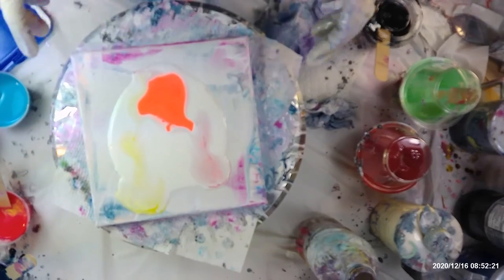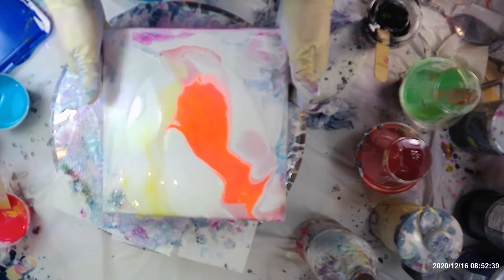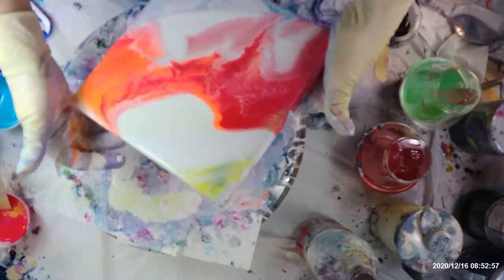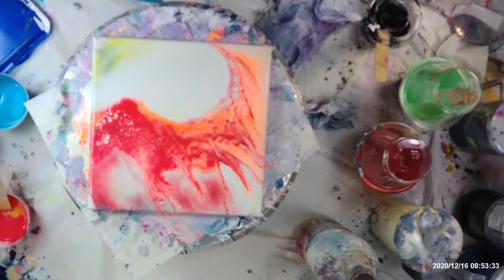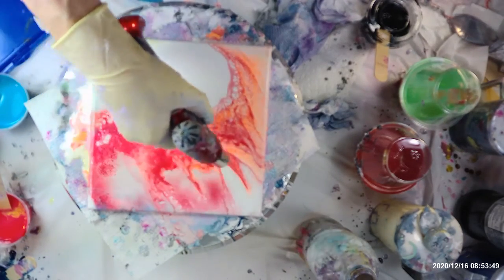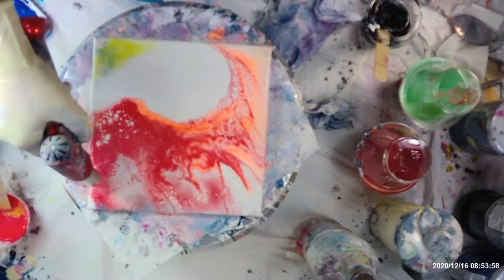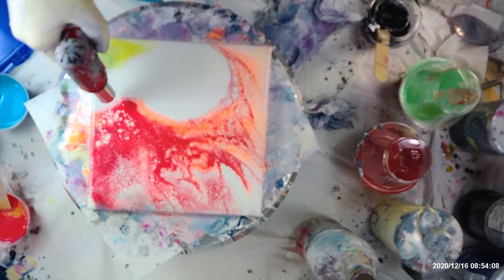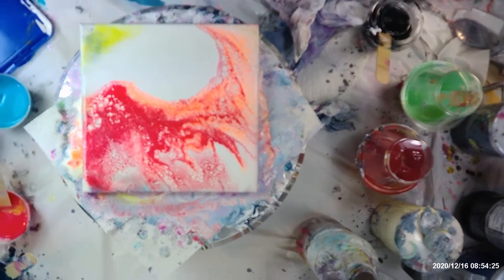# 420 ALONE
8X8" CANVAS
COLORS. RED/PIMK/GREENS/BLUE/WHITE/BLACK.